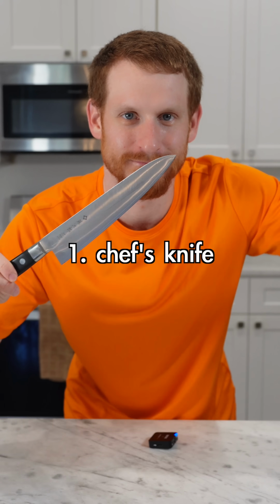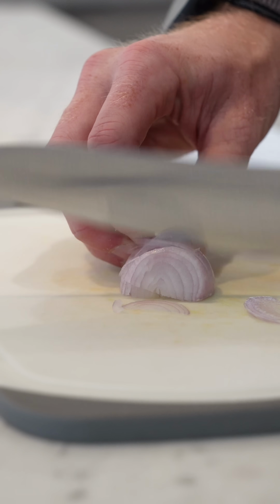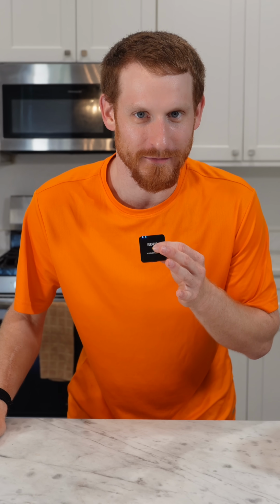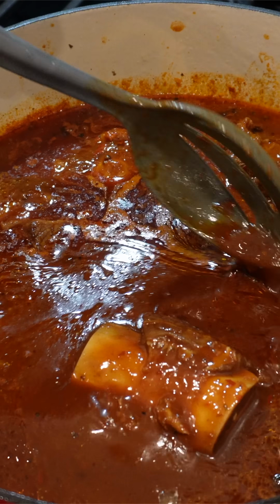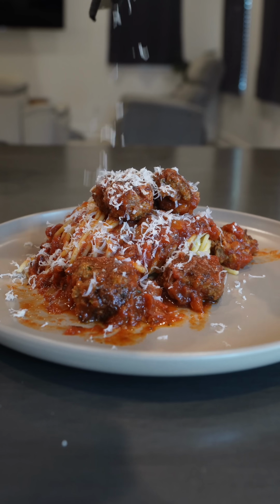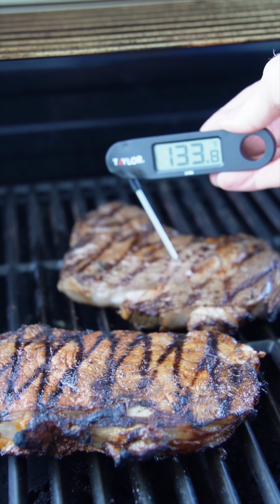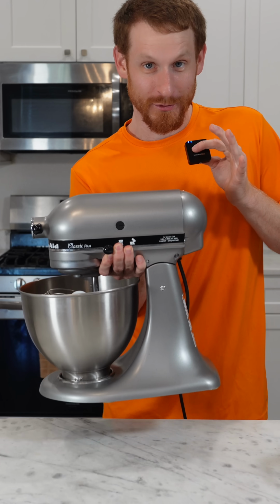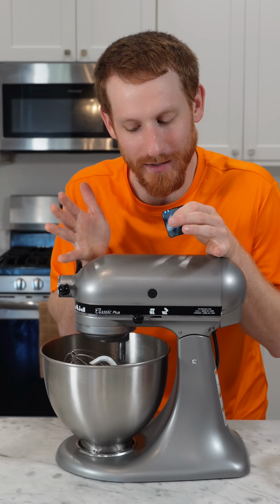Top 5 Kitchen Gadgets I Use